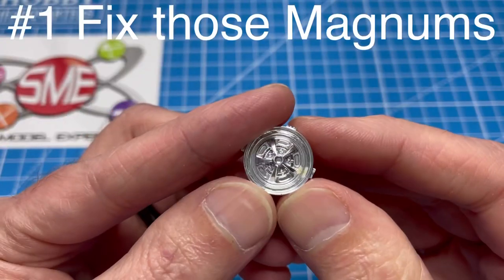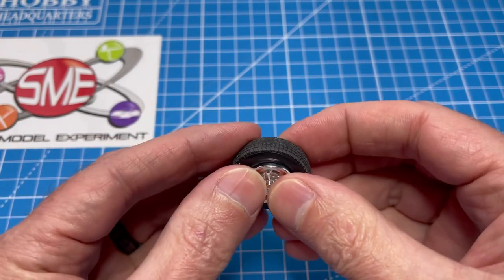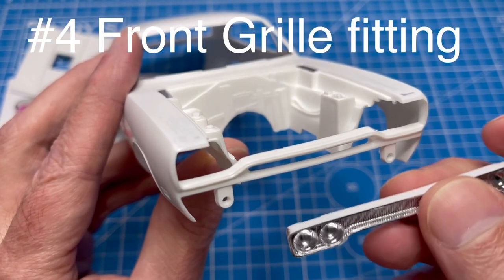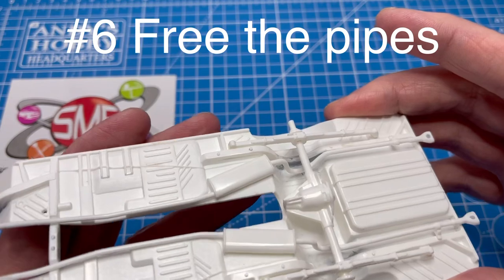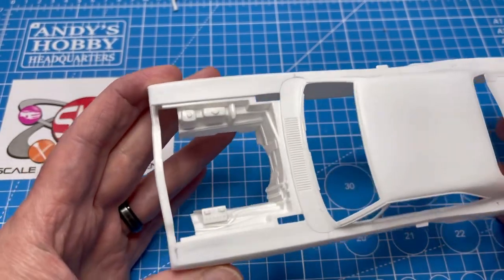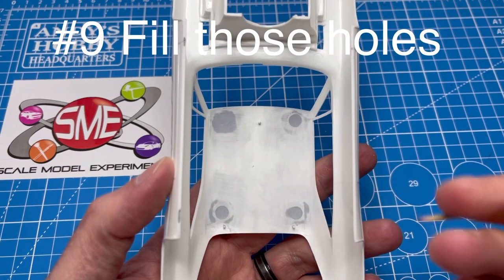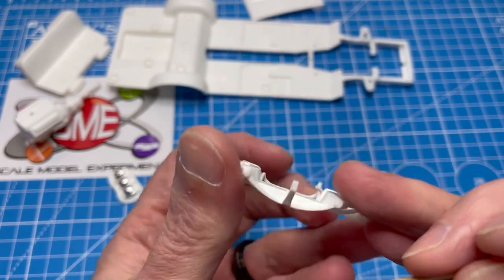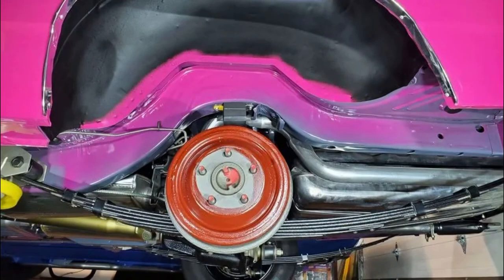10 Tips for your Revell 70 Roadrunner or GTX - USACC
I’m sharing 10 modifications that I’ve done that anyone can do to improve the build of your 1970 Revell Monogram Plymouth Roadrunner or GTX model.

For the YouTube algorithm Revell monogram 1/24 1/25 scale plastic model car kit Tamiya Hasegawa amt round2 johan aoshima Fujimi hobby

This build is part of a group build by the USACC unified scale auto content creators on YouTube.

As always I appreciate all of the support I receive from my viewers and I read and reply to all comments left. Feel free to let me know how I’m doing and how much of the build you want to see in future videos.

Thanks again,
James